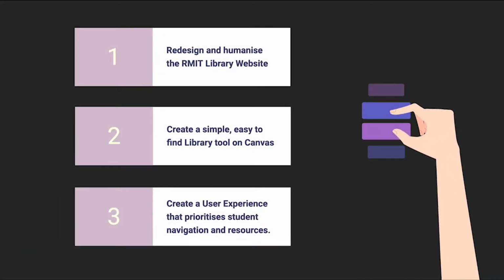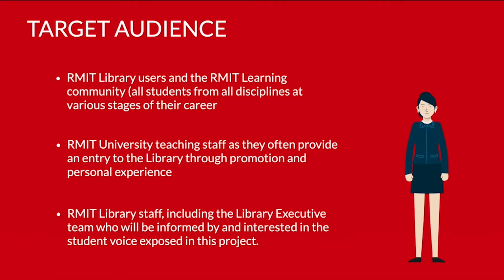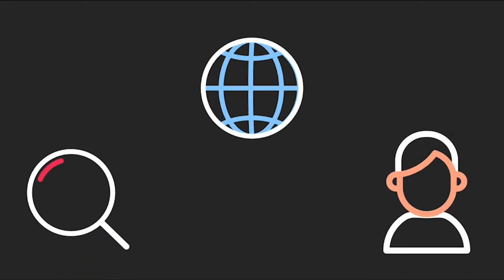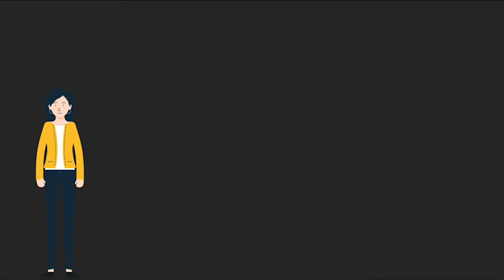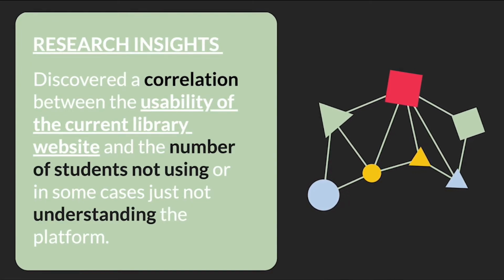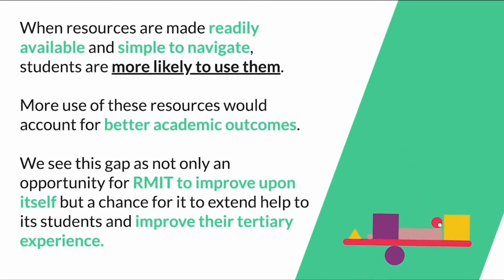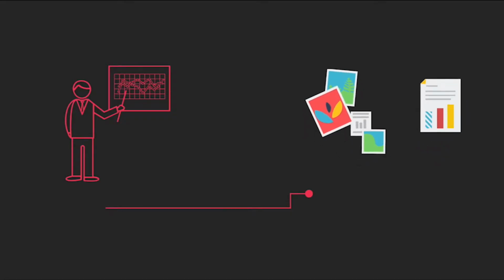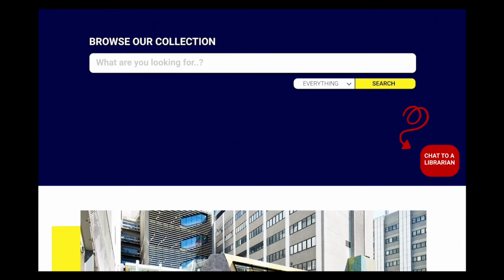Finalised Project Video 1080p